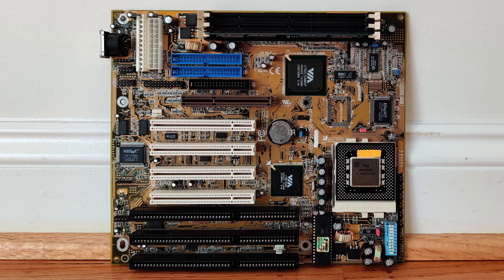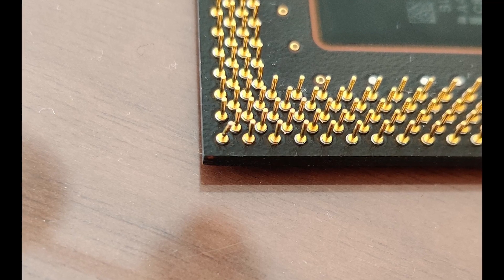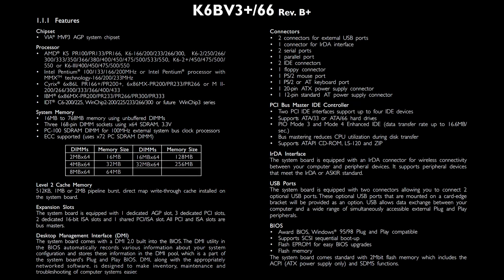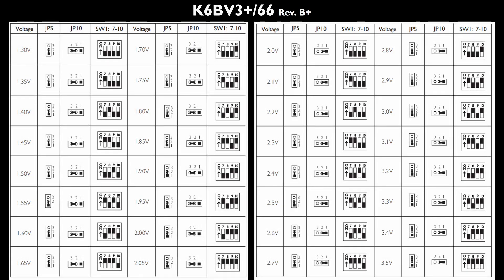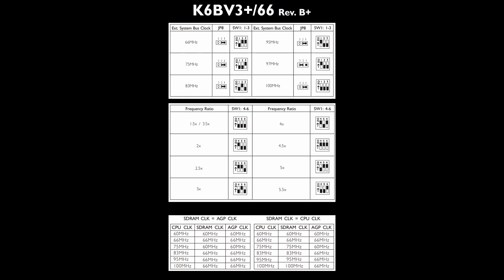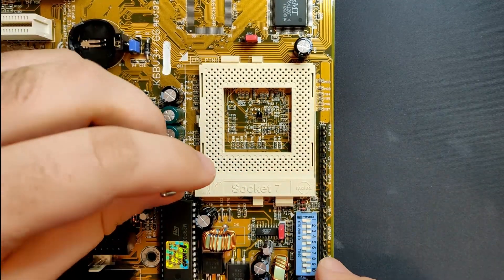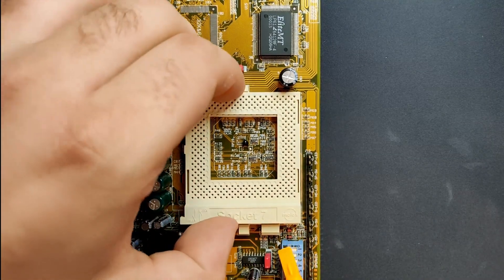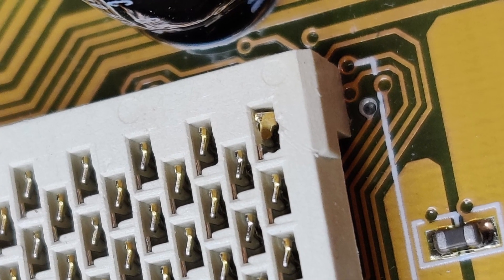DFI K6BV3+/66: Repair damaged Socket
I finally got my hands on a Super Socket 7 motherboard. Unfortunately, it has a bad socket. Once a CPU is placed into the socket, one pin on the CPU is being bent. In this video, I will attempt a repair of the socket by removing the plastic cover of the socket.